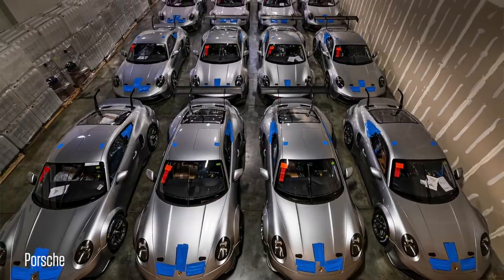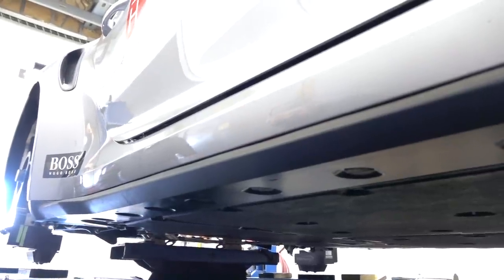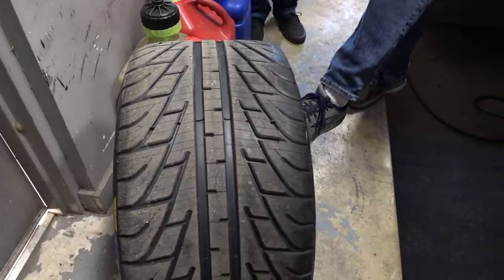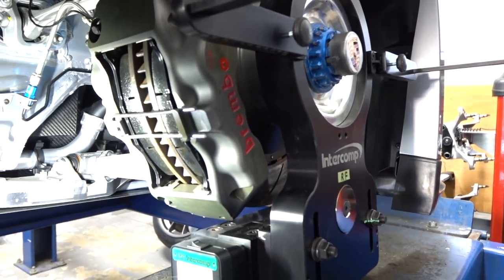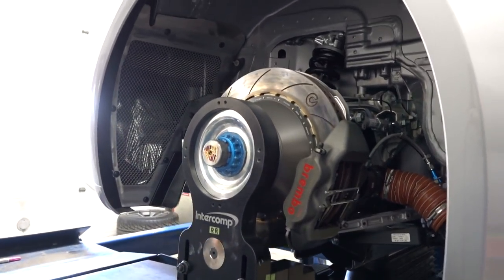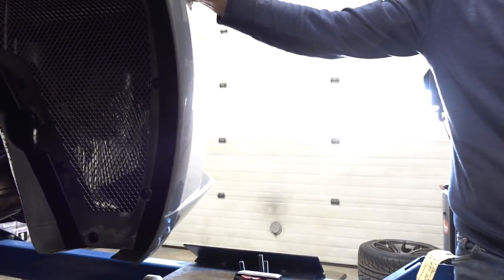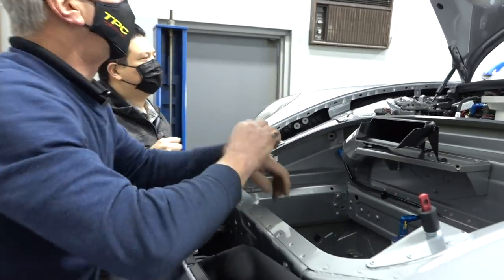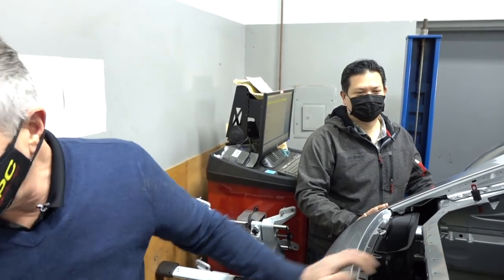PCA Spotlight: Why Porsche's 992-generation 911 GT3 Cup is a technical leap beyond the 991.2 car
With the new Porsche Carrera Cup North America series starting this month, we take a close look at a new 992 GT3 Cup as it's being prepared for testing at Sebring International Raceway by TPC Racing. Learn how the 992-generation GT3 Cup is a technical leap forward from the 991-gen car.